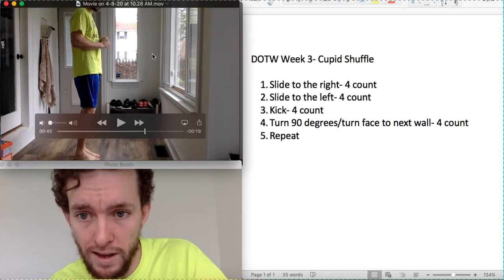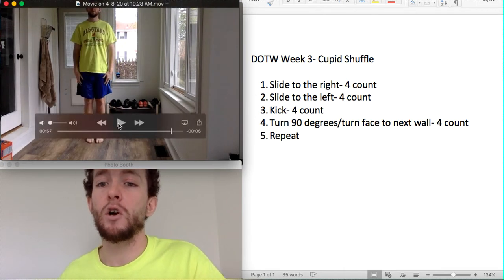DOTW- Cupid shuffle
Dance of the week- Cupid shuffle

begin movements at about 0:25